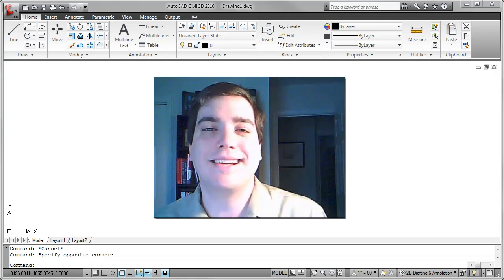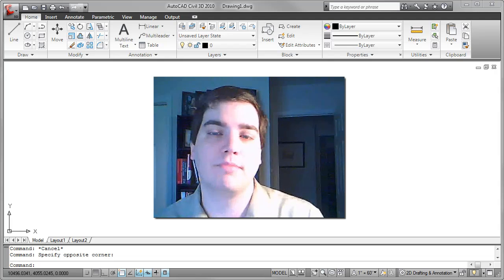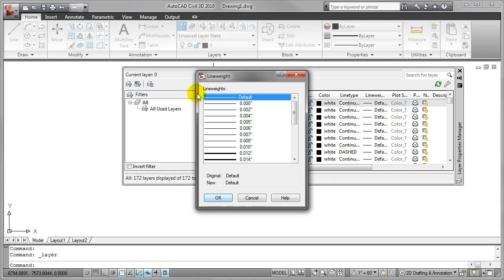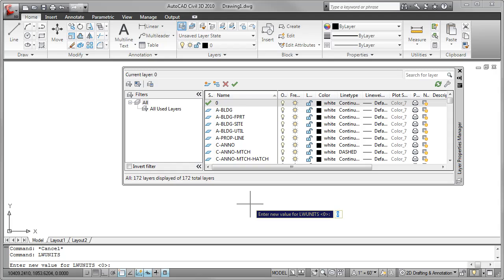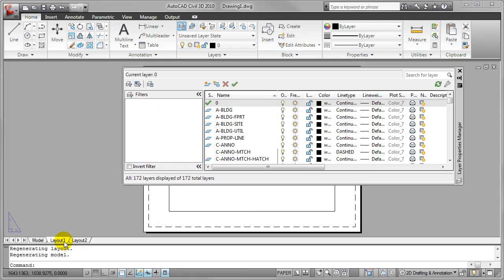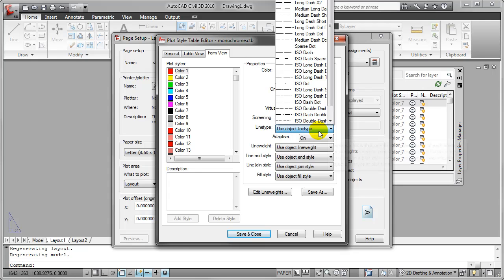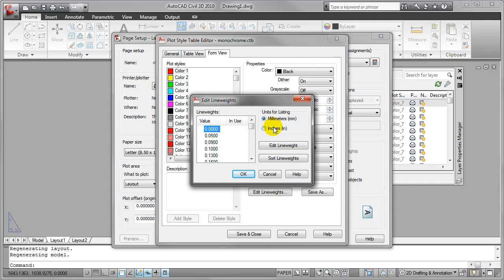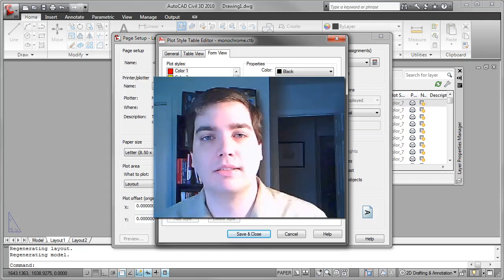AutoCAD Tip - Changing Lineweight Units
A quick tip from Donnie Gladfelter from The CAD Geek Blog about toggling between imperial (inches) and metric (mm) lineweight units for both the lineweight layer property, and plot style tables such as .ctb and .stb files.